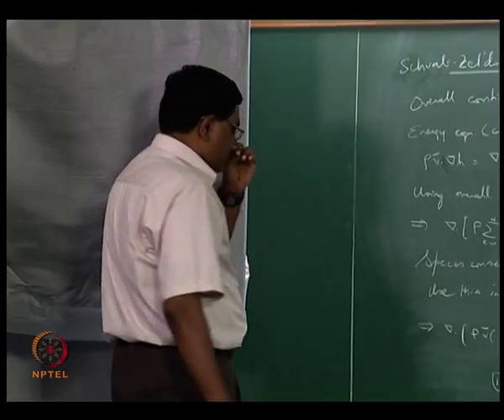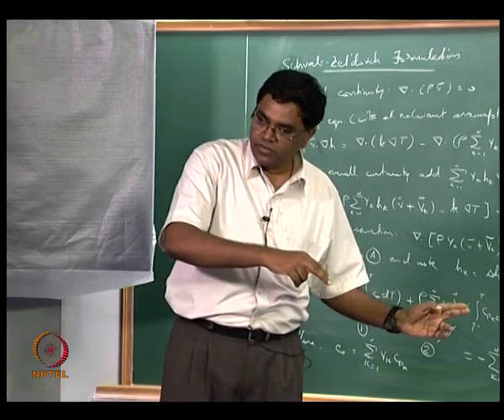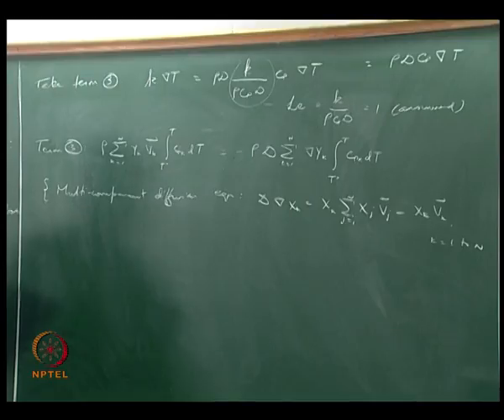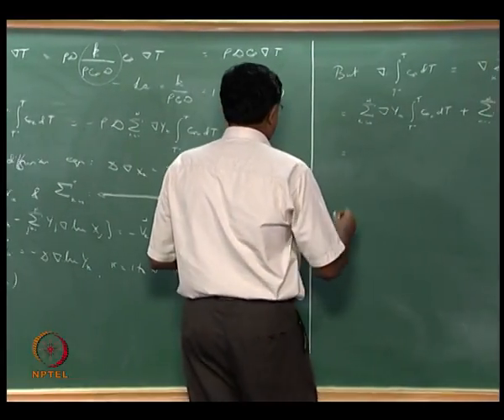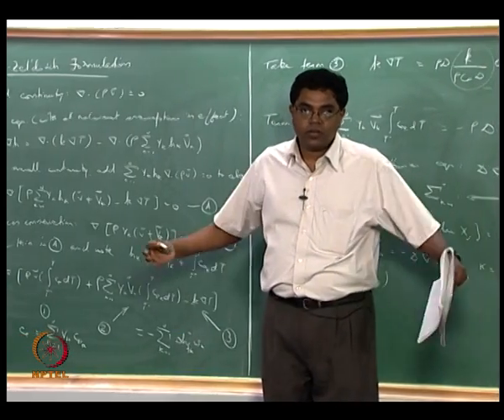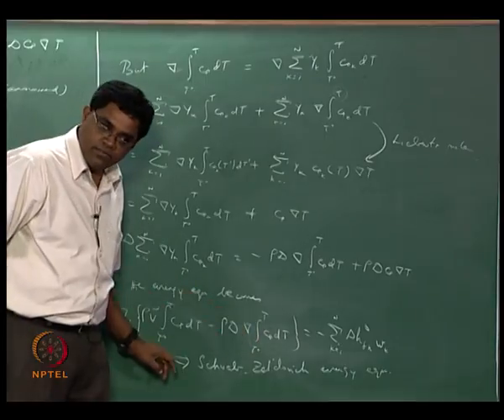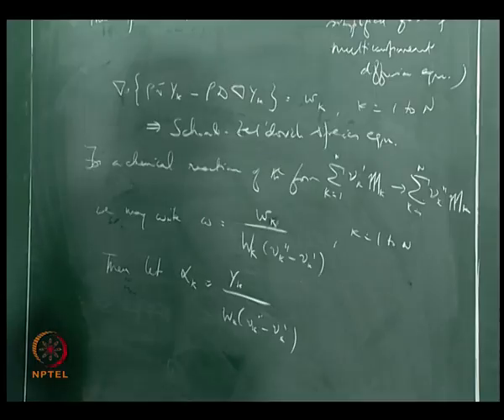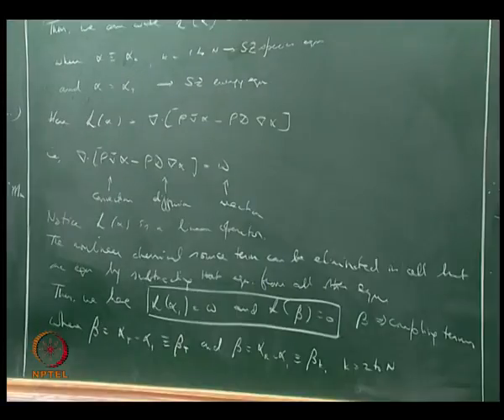Schvab Zeldovich Formulation 2